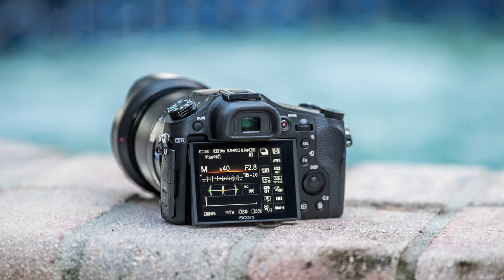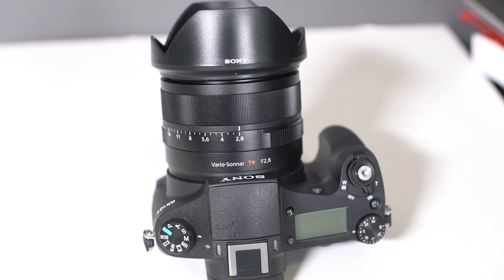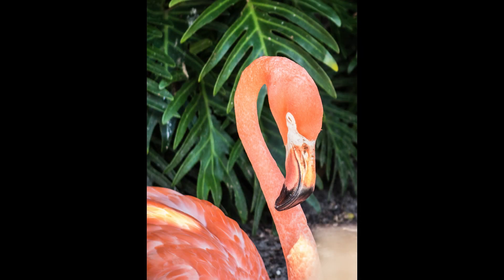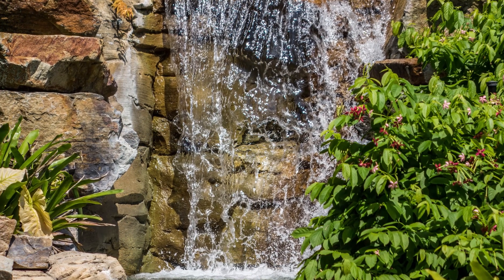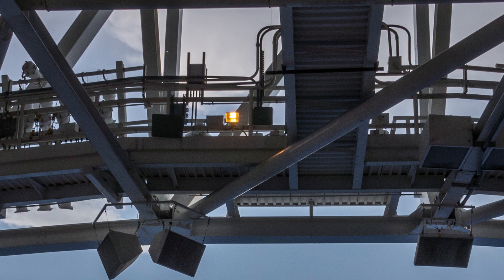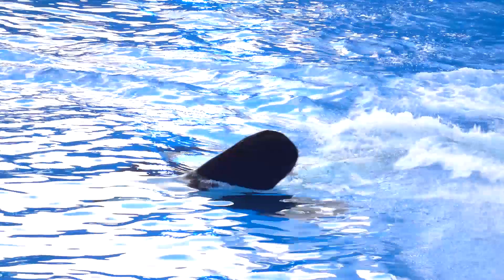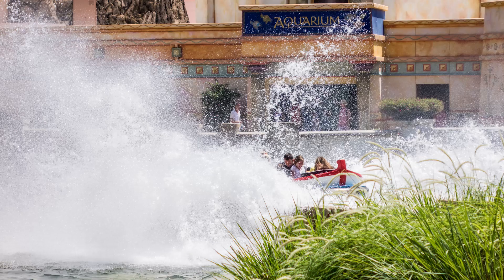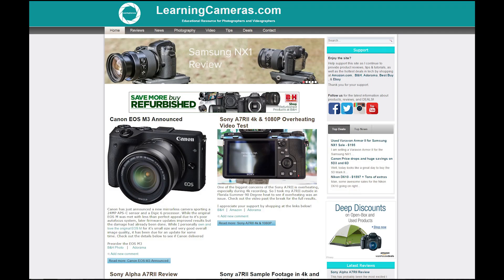Sony RX10 II Hands On Review - Slow Motion & 4k Goodness for Travel Photographers and Videographers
The Sony RX10 II brings a killer 24-200mm f2.8 zoom to a point and shoot camera with all of the professional features you could hope to have for both photos and video. This could be the perfect travel camera. See the results of putting this camera to the test.

Support our site by shopping at:
B&H Photo